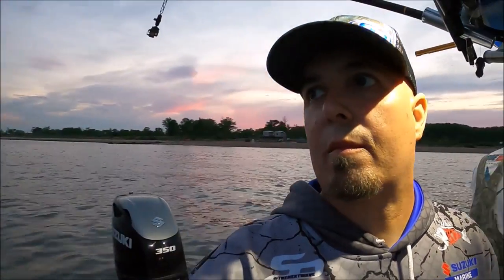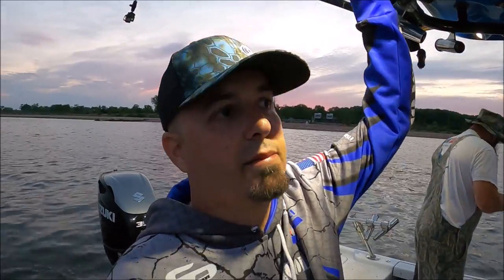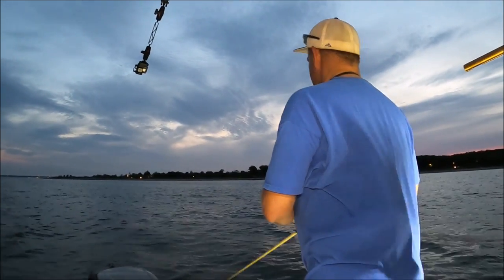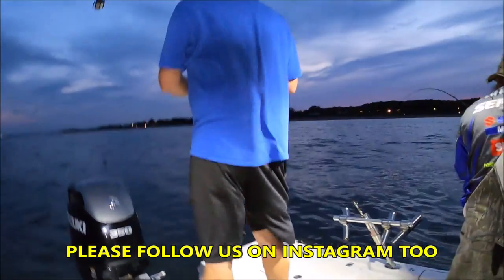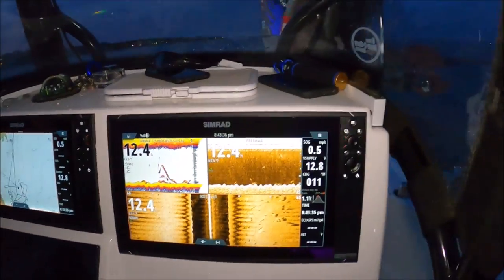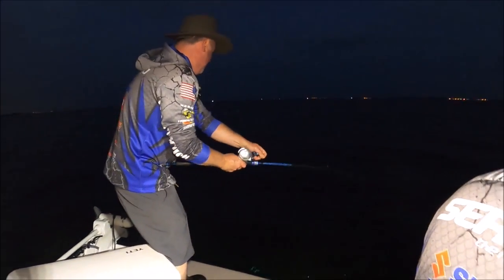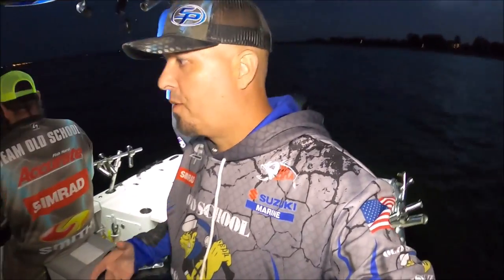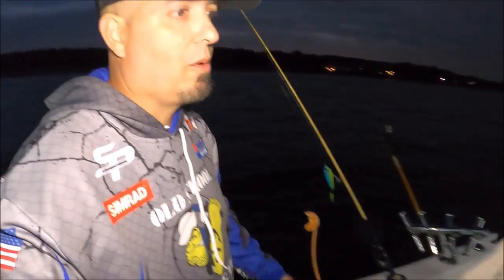Does Boat Noise Scare Fish? FISHING PROS DON’T WANT YOU TO KNOW THIS!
Striped Bass fishing and how fish react to boat noise. Striper fishing in saltwater and freshwater. Striper fishing tips.

 Demon Circle Hooks Legal Everywhere in the US.

 Planer Boards

TOS planer floats I designed:

11 ft Black Pearl Cast Net INVI Series

OLIGHT INCREDIBLE FLASHLIGHTS/HEADLAMPS.

SIMRAD 4G Radar. Full Kit

SIMRAD Halo 20in Radar

SIMRAD Halo Radar 24in Dome.

SIMRAD ACTIVE IMAGING 2 in 1 Transducer

Line Counters

Boat/Motorcycle Alarm.
2 remotes.

Alarm inside console:

20 degree deadrise mix and match cable. 1000 watts

Navico B150 Med Chirp Transducer

AMAZON LINKS.